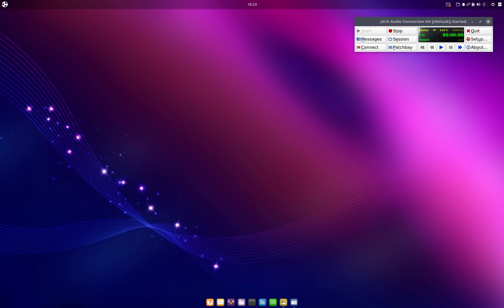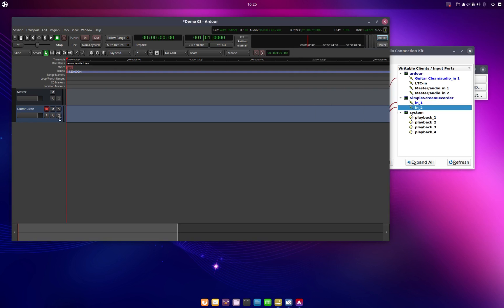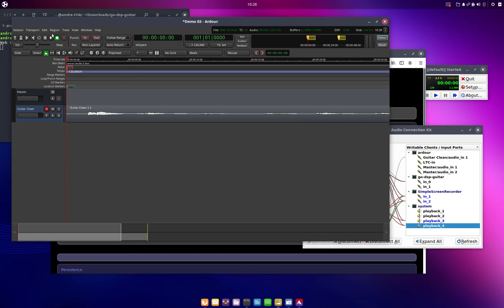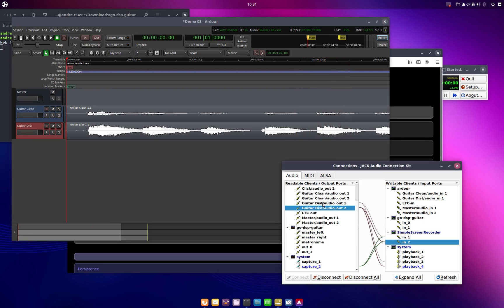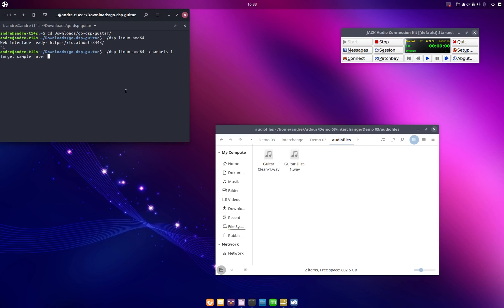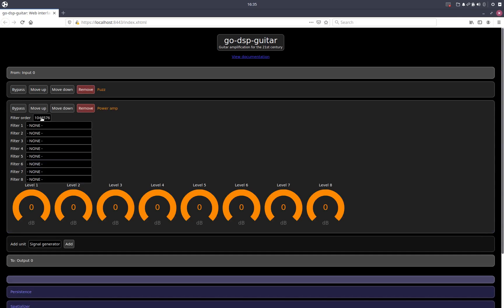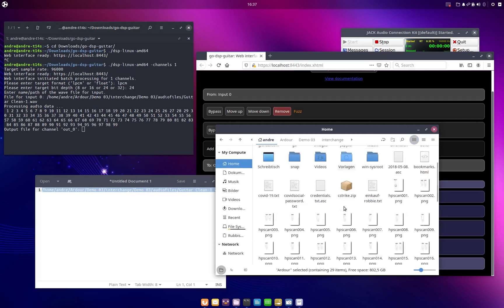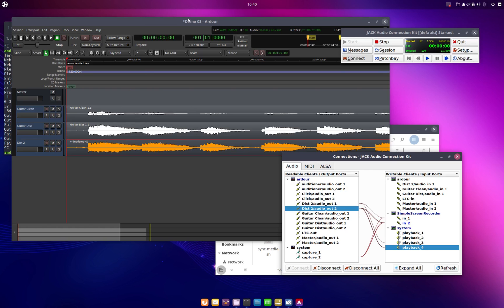Re-amping electric guitar with JACK, Ardour and go-dsp-guitar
This video demonstrates how to do re-amping on Linux with JACK, Ardour and go-dsp-guitar.

You can download the software from the project site of go-dsp-guitar.

Video content:

0:00 - Introduction
0:50 - Recording a guitar track with Ardour
4:00 - Processing the recorded guitar signal and recording it to another track
8:40 - Using batch processing mode to process the recorded guitar signal